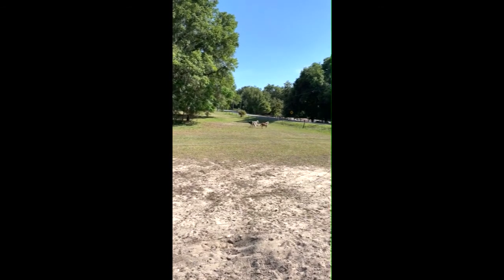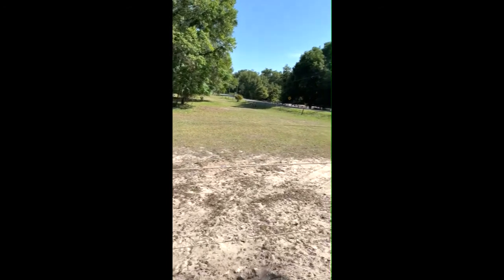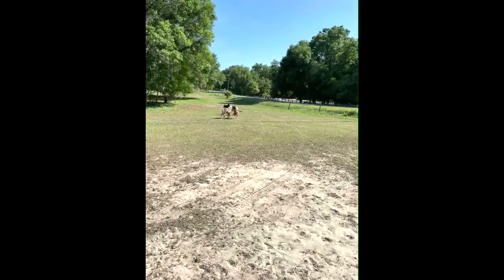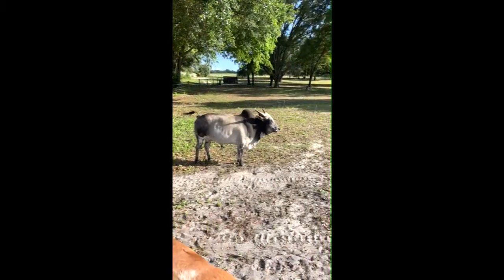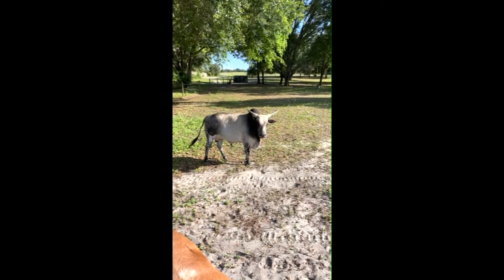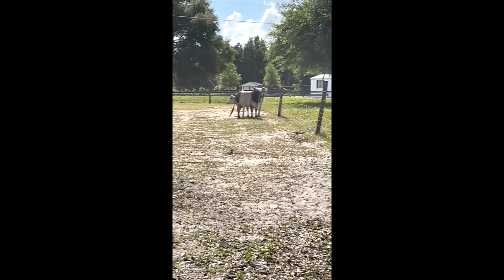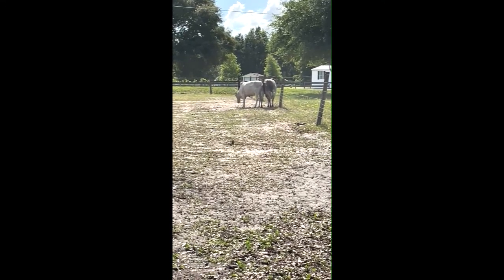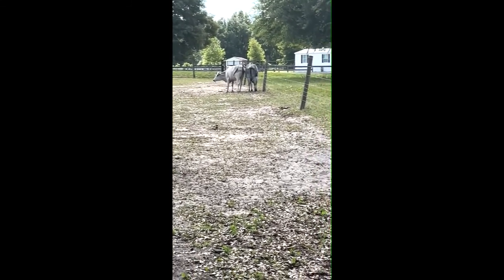We got Zebu Cows!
Come meet Bonnie and Clyde! They are the newest additions to the homestead! See their first day on the farm!